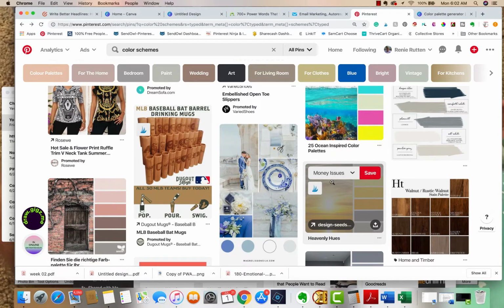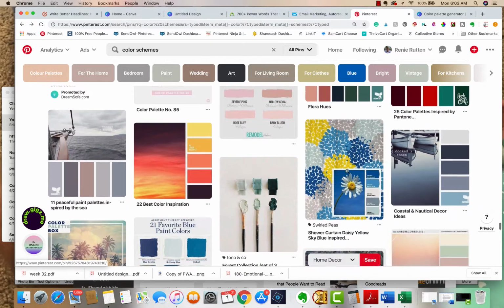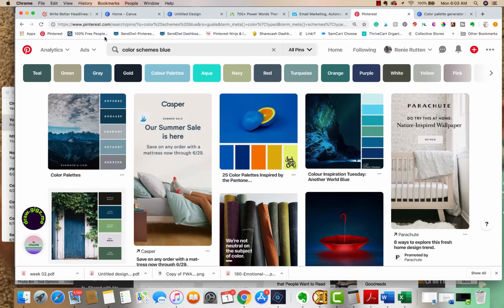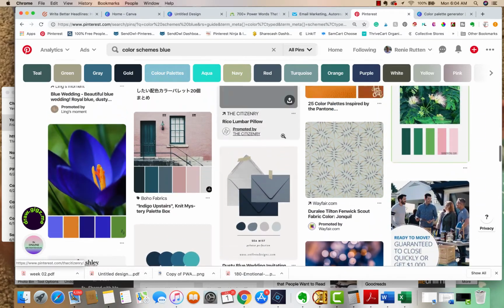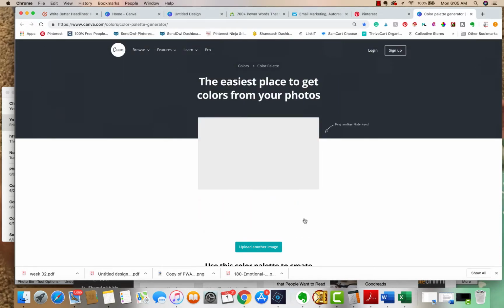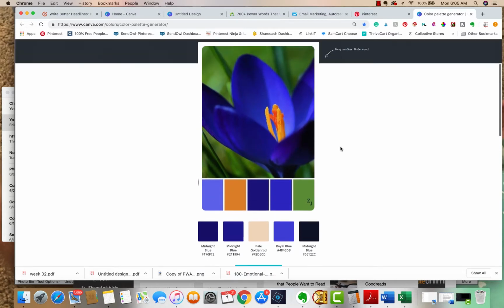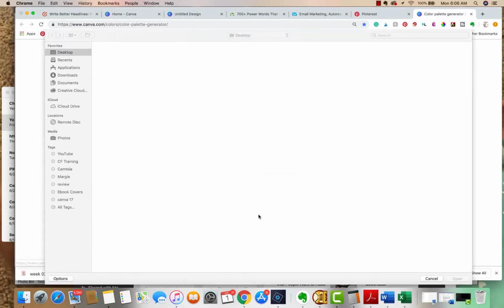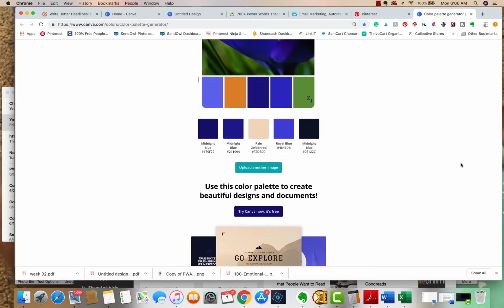Color Schemes Using Canva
Learn how to get inspiration for your color schemes, then how to get those colors into your designs.